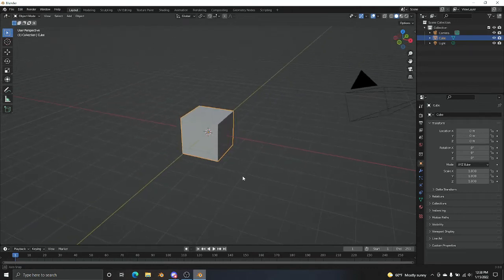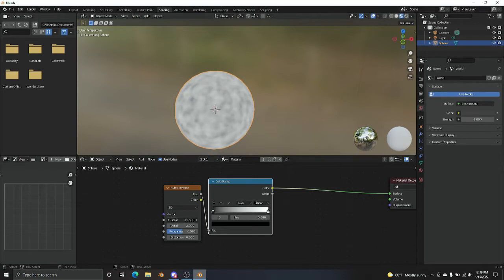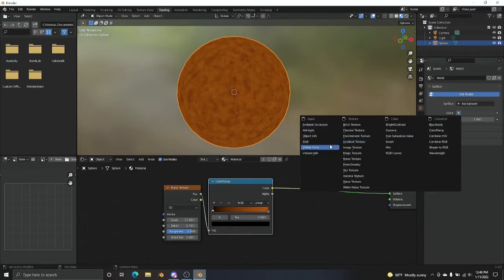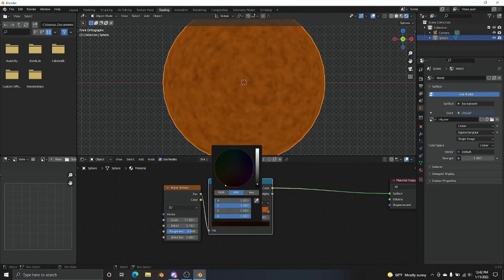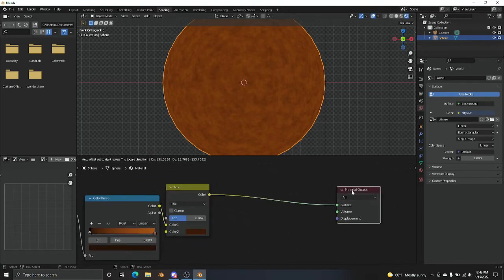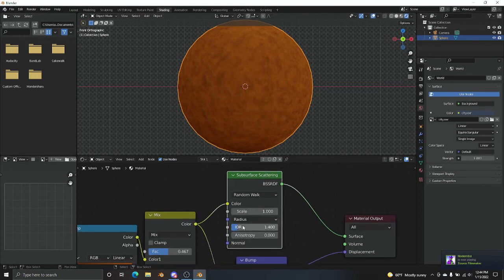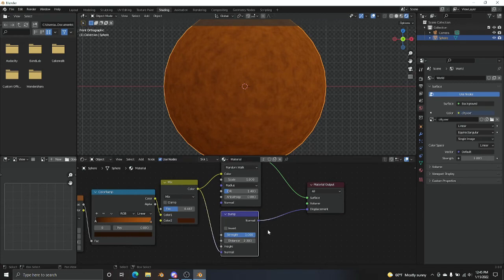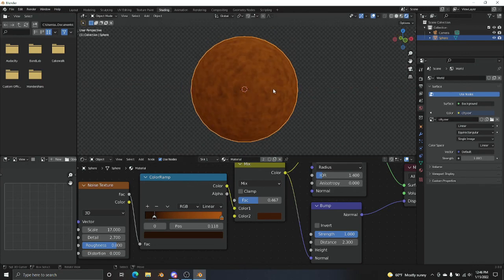How to make a fnaf texture in blender 3.0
A beginner tutorial on how to make a fnaf style texture in blender 3.0. Accuracy doesn't matter, as long as you put effort into it, and are open for new ideas and concepts.